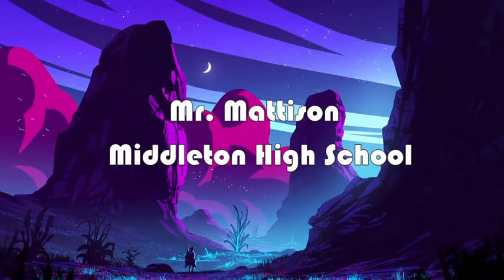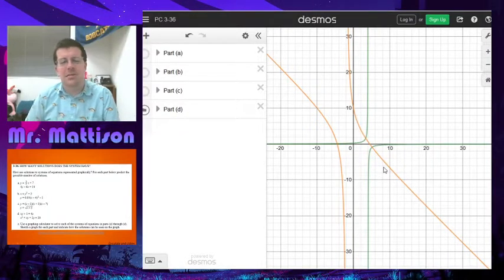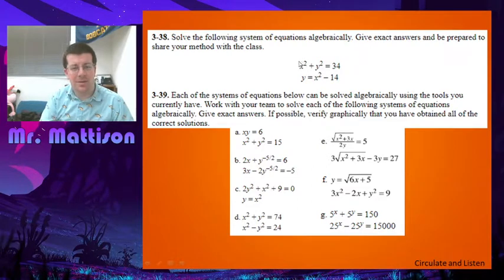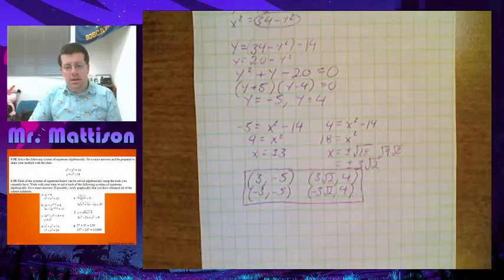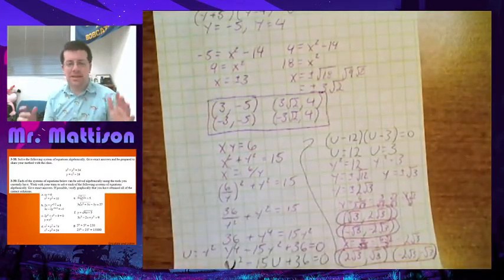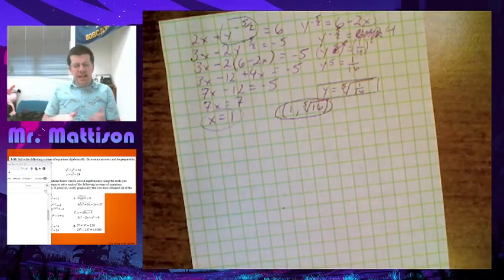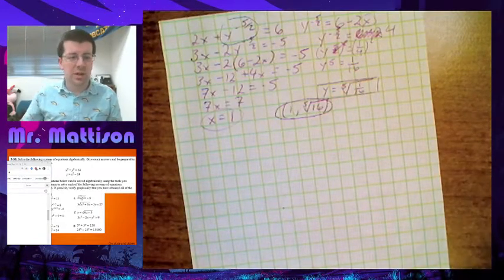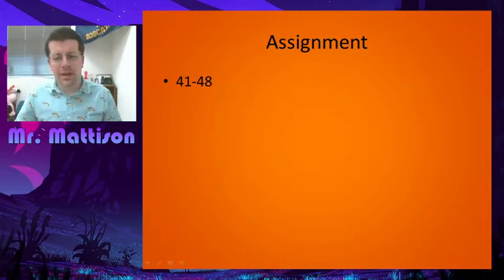PreCalc 3 1 3 Video